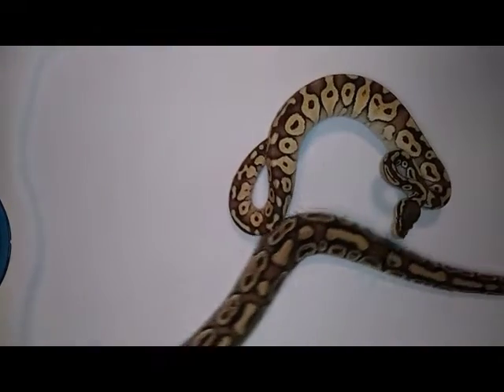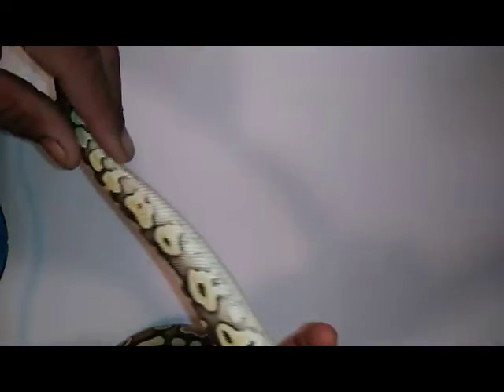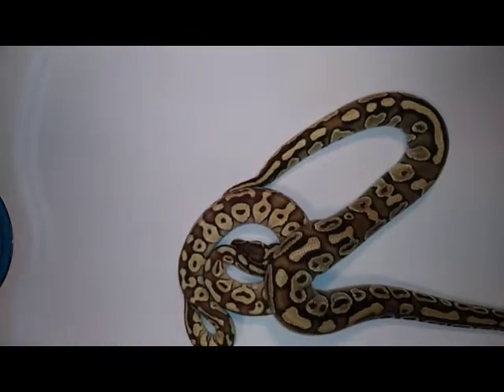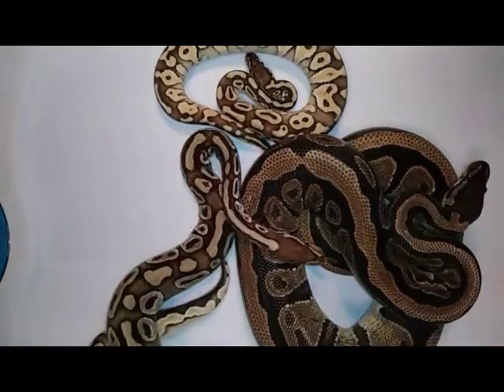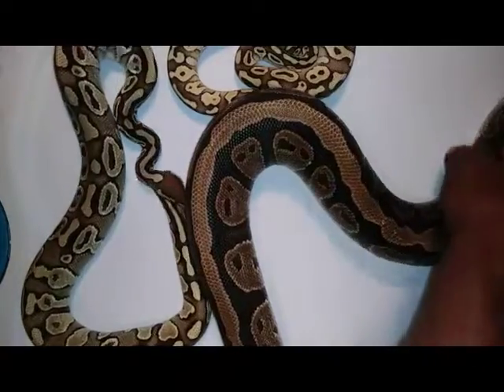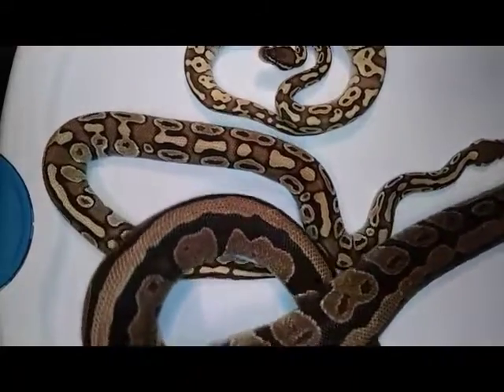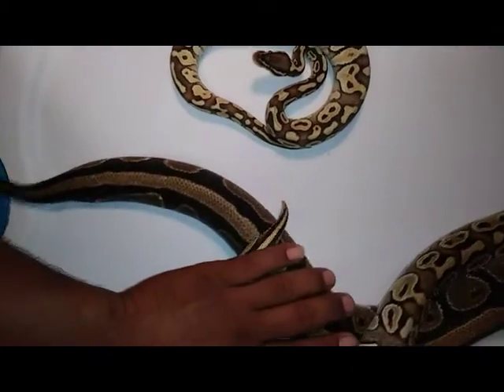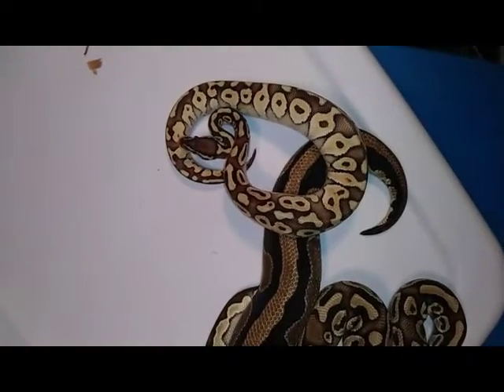Dinker series! Part 1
Dinker projects